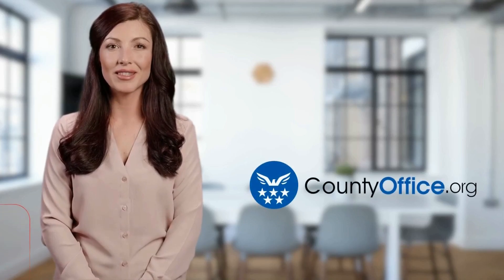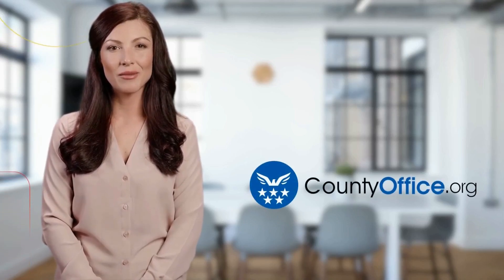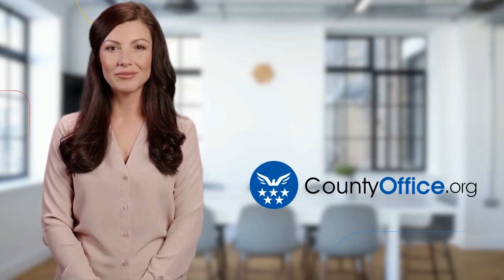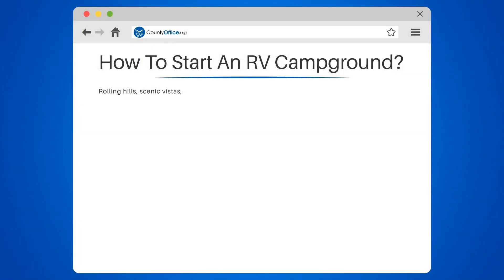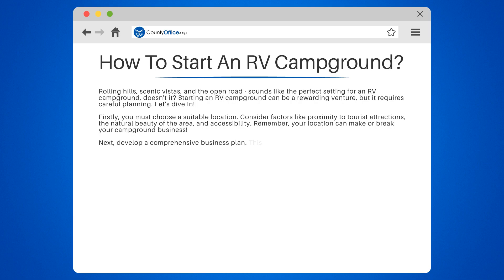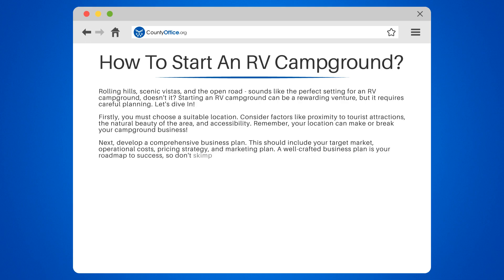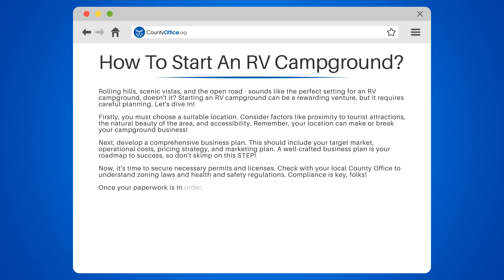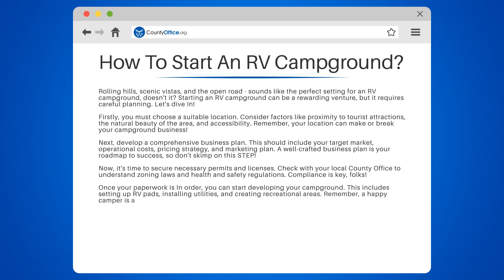How To Start An RV Campground? - CountyOffice.org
How To Start An RV Campground? Embarking on the exciting journey of creating your own RV campground? Our latest video guides you through the essential steps to turn your vision into a reality. From understanding your market to finding the perfect location, we cover everything you need to know. Learn about navigating zoning laws, securing the right permits, and designing a campground that offers both comfort and safety to your future guests.

We delve into the importance of infrastructure, from utilities to RV-specific amenities, and highlight how to create a welcoming environment with facilities that will make your campground stand out. Plus, we discuss the significance of eco-friendly practices to ensure you're doing your part for the environment.

With tips on hiring experienced contractors, marketing your new business, and managing your campground effectively, this video is your go-to resource for starting a successful RV campground. Watch now and take the first step towards bringing your campground dream to life!